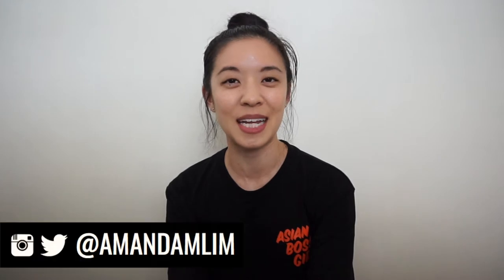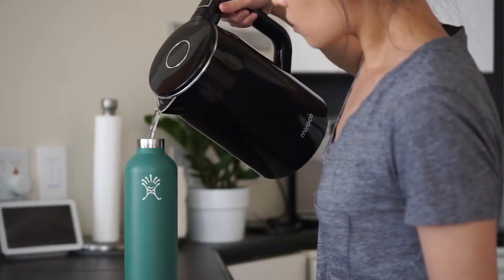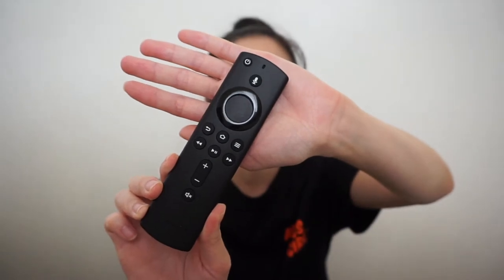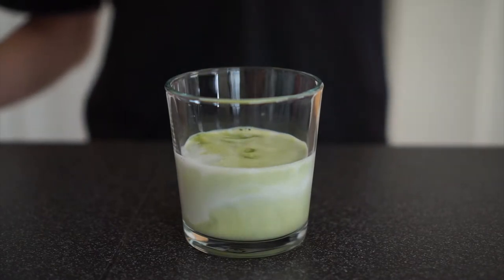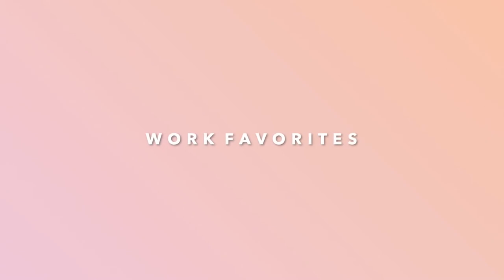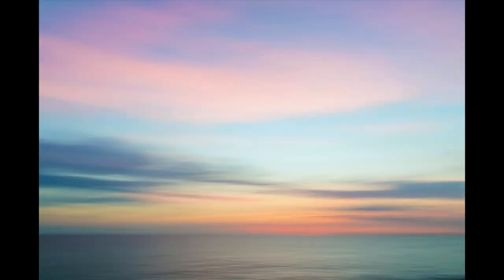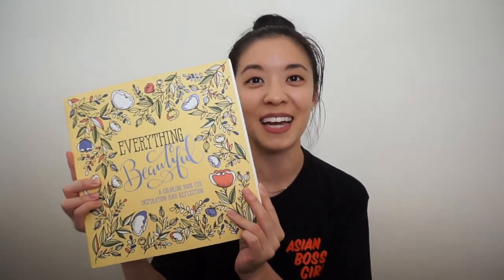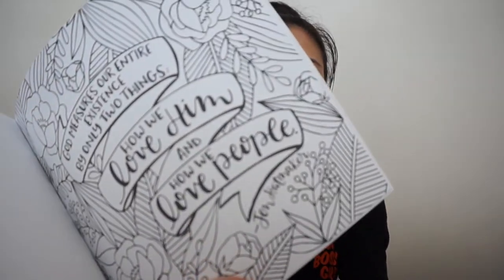QUARANTINE FAVORITES | HOME, WORK, SELF-CARE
Here are all my current quarantine favorites and products I've been loving during quarantine/shelter-in-place. I share home, work, and self-care favorites. What products are you loving during quarantine?

// TIMESTAMPS
0:33 Home Favorites
3:17 Work Favorites
5:51 Self-Care Favorites

// HOME FAVORITES
Electric Kettle

Ceremonial Matcha Powder

Turtle Chips - Find at Costco
If you can't find at Costco - small individual bags on Amazon

Starbucks 16oz Tumbler (Discontinued)

// WORK FAVORITES
Calming Zoom Background

Ergonomic Mouse
Smaller mouse

Yellow Tint Glasses
Older/yellow lens (Old)
Newer/clear lens

// SELF-CARE FAVORITES
Water Sleeping Mask

Body Back Buddy Massage Tool

Everything Beautiful Coloring Book

LINE: Disney Tsum Tsum game on your App Store

CAMERA:
// Sony A6000
// Sony 35mm 1.8 APS-C lens
// Sony A5000